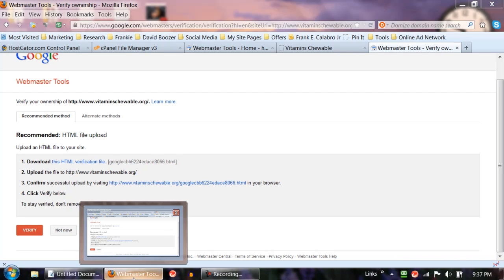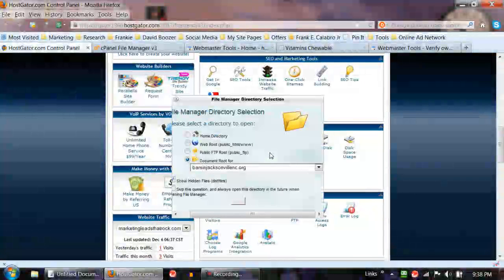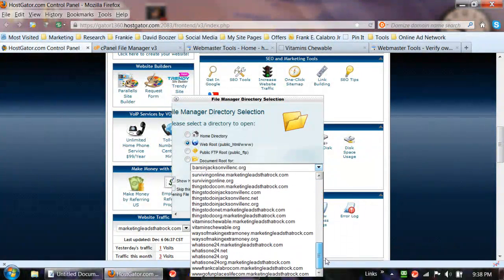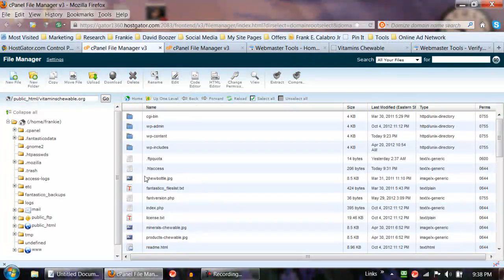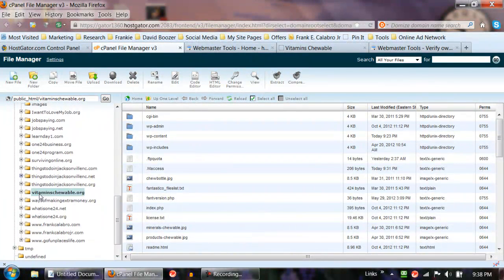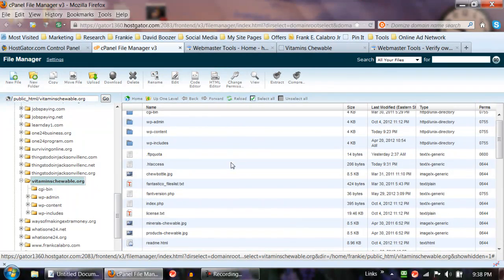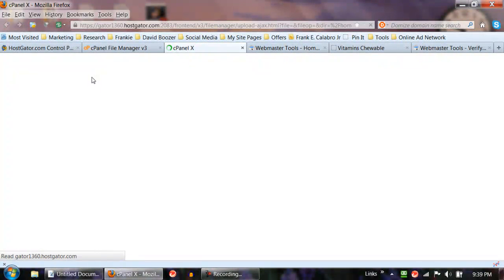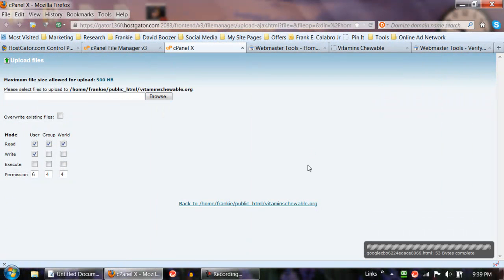Host Gator - Fast Verify Google Webmaster